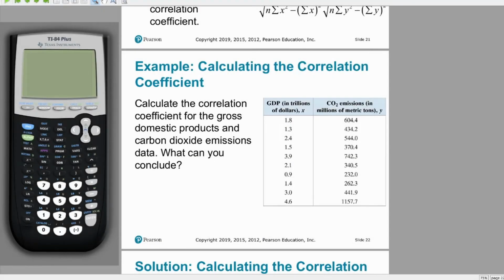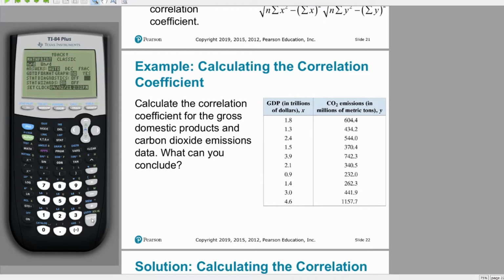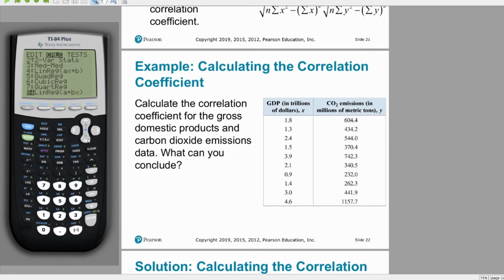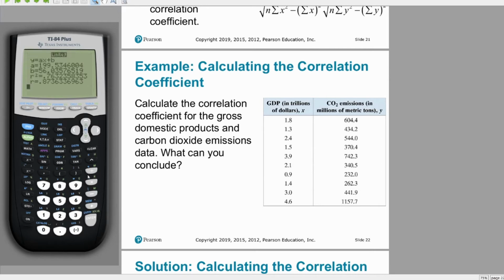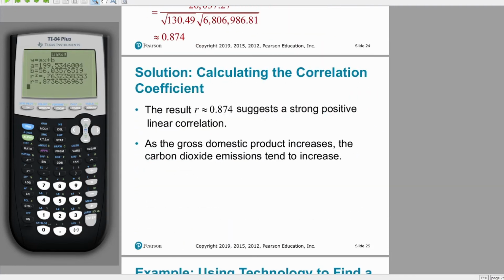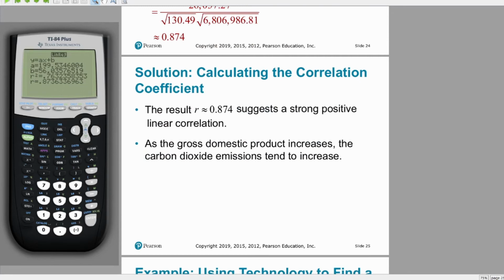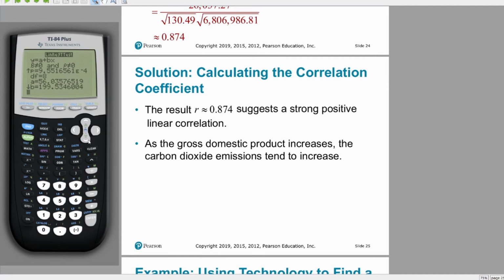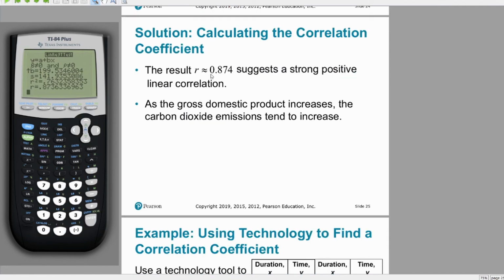9.1: Correlation Coefficients on the Calculator